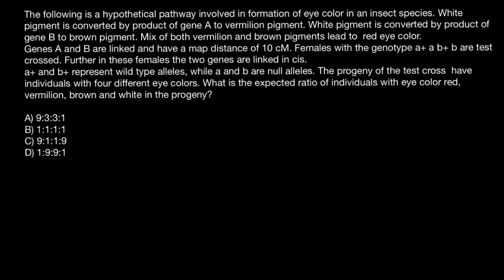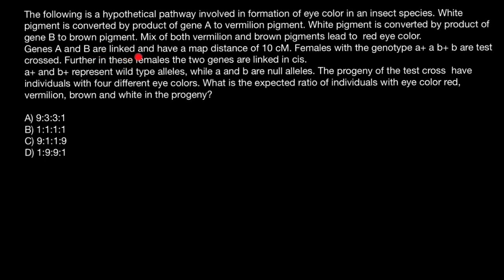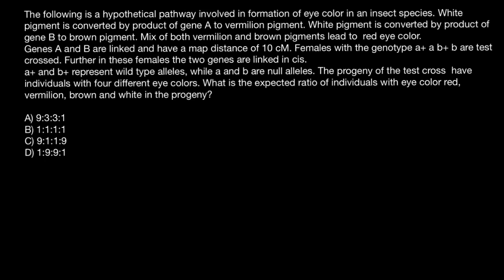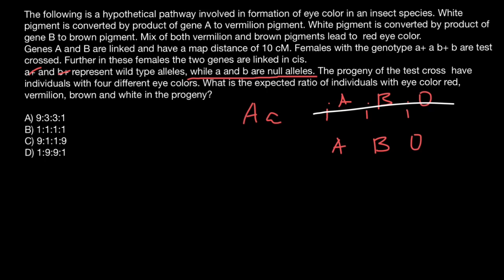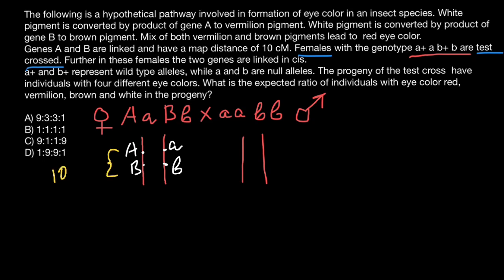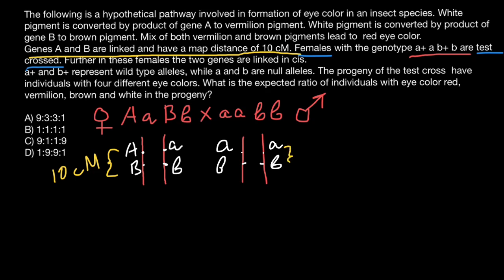Crossing Over, Gene Recombination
Crossing over, as related to genetics and genomics, refers to the exchange of DNA between paired homologous chromosomes (one from each parent) that occurs during the development of egg and sperm cells (meiosis). This process results in new combinations of alleles in the gametes (egg or sperm) formed, which ensures genomic variation in any offspring produced.

Crossing Over. Crossing over is a cellular process that happens during meiosis when chromosomes of the same type are lined up. When two chromosomes — one from the mother and one from the father — line up, parts of the chromosome can be switched. The two chromosomes contain the same genes, but may have different forms of the genes. The mother's form of a gene, let's say, could be moved to the father's chromosome, and vice versa. This is a very interesting and important biological activity; different combinations of different gene forms are then potentially passed down to offspring. This genetic variation helps to increase the diversity of a species. And diversity strengthens a species' ability to respond to changing environments over time, and therefore evolve.

Problem:

The following is a hypothetical pathway involved in formation of eye color in an insect species. White pigment is converted by product of gene A to vermilion pigment. White pigment is converted by product of gene B to brown pigment. Mix of both vermilion and brown pigments lead to  red eye color.
Genes A and B are linked and have a map distance of 10 cM. Females with the genotype a+ a b+ b are test crossed. Further in these females the two genes are linked in cis.
a+ and b+ represent wild type alleles, while a and b are null alleles. The progeny of the test cross  have individuals with four different eye colors. What is the expected ratio of individuals with eye color red, vermilion, brown and white in the progeny?

A) 9:3:3:1
b) 1:1:1:1
c) 9:1:1:9
d) 1:9:9:1